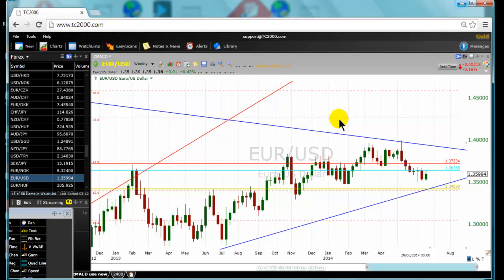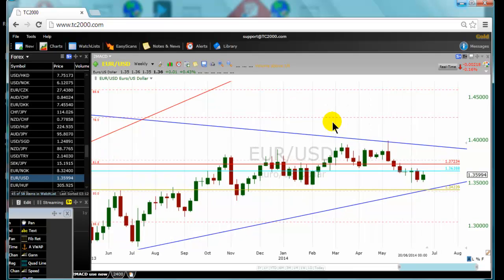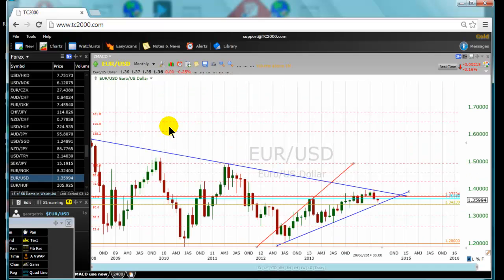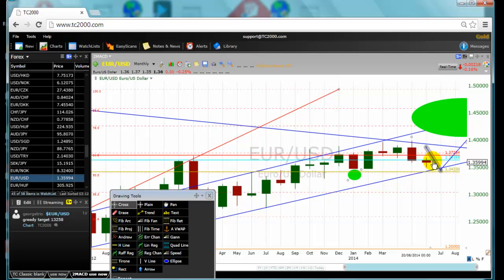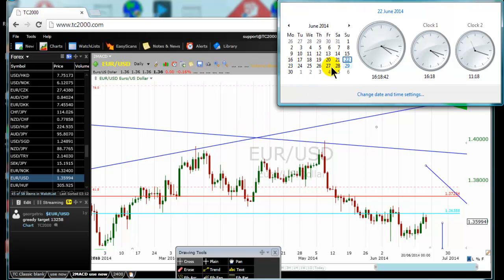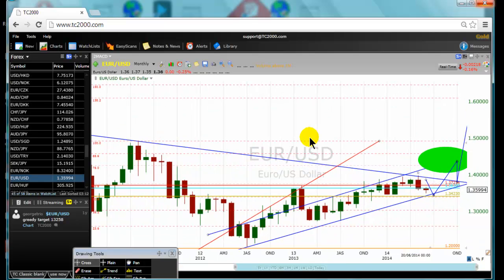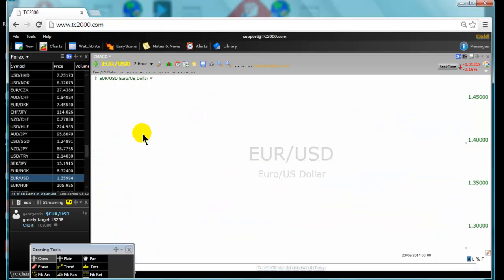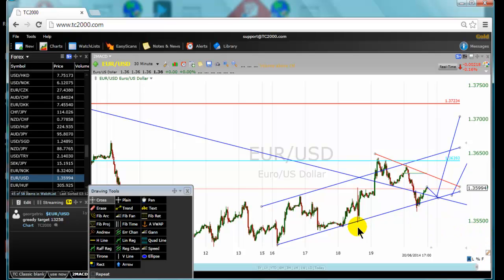Eyes Wide Open Forex Trader Tips And Tricks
Learn how to day or swing trade the Euro-Dollar like a "eyes wide open" Forex trader.  This tutorial demonstrates the importance of trading on the edge of valid support and resistance levels (key levels) without infringing market principles.  Be familiar with the short term equilibrium price level and Smart Median Line (SML).
Also know how to combine the technical analysis, fundamentals and market indicators.  Get started.

goo.gl/B5HLQP